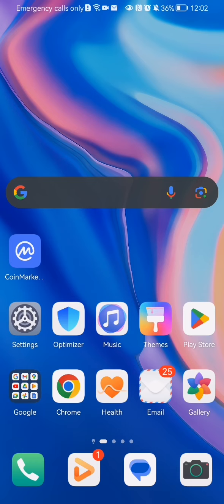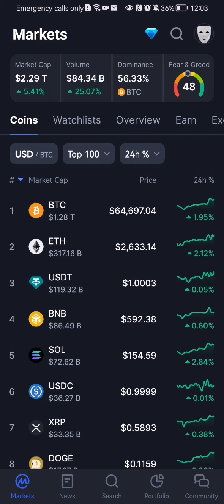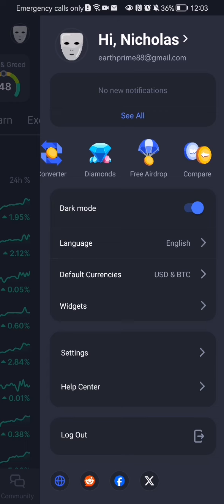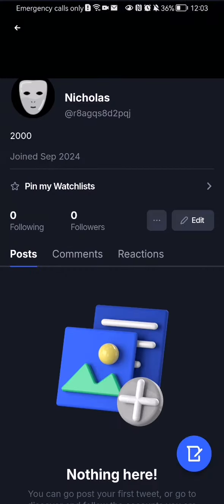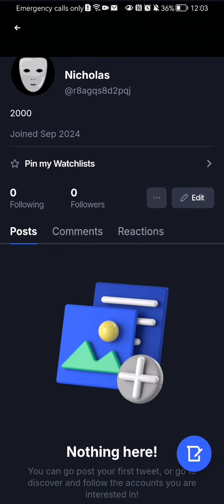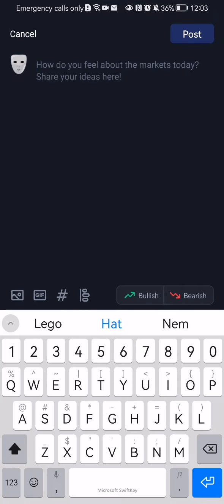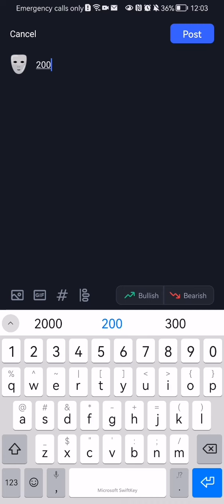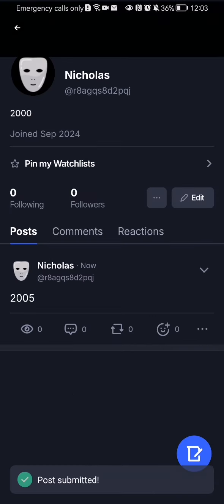How to make a post in the Coin Market app?